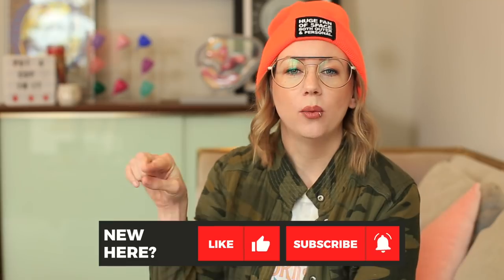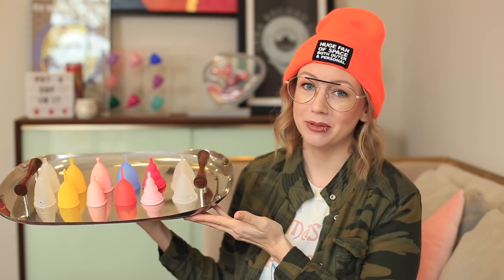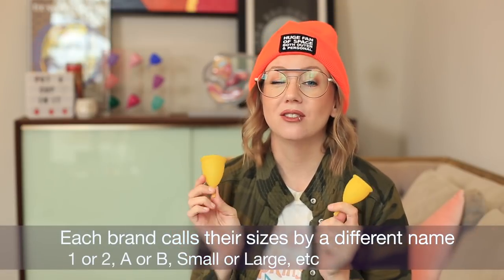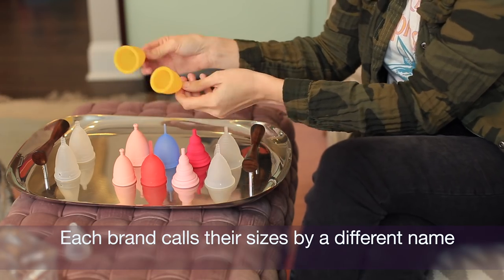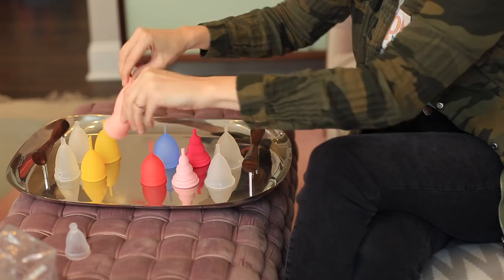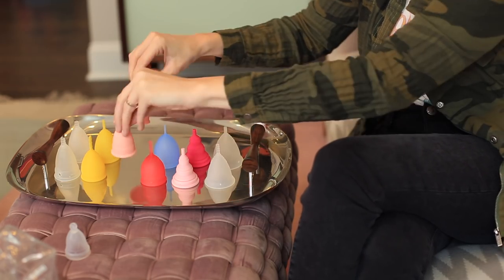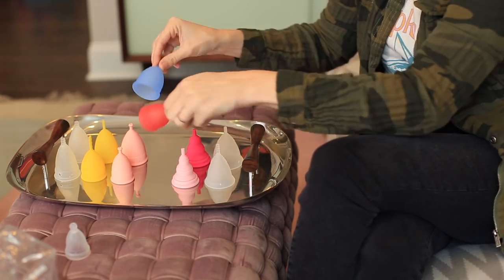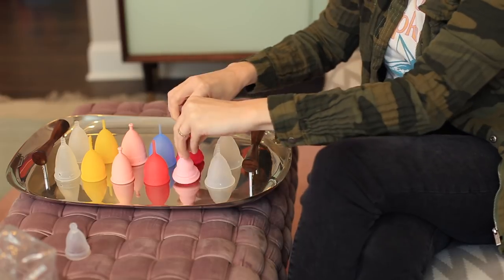Do You Need A Size 1 or Size 2? | How to Choose Your Menstrual Cup Size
When you look at the guidelines for which size menstrual cup should be right for you they seem rather specific- over 30 and haven't given birth, you're a Size 1. Over 30 and/or you've given birth- you're a Size 2.

These guidelines aren't just arbitrary, there's a reason the under 30/over 30 number exists but it's not a hard line. Plus the "given birth" line is confusing! Kim will explain WHY this is the guideline and when you should follow it, or when you shouldn't.

How to pick a menstrual cup size is the first choice you will need to make when you are getting started so use this video to guide you to a better understanding of how.

I did check my audio set-up and adjust the mic 5 times before filming sooooo I am hoping it's better for everyone.